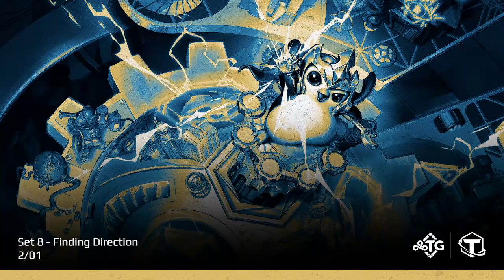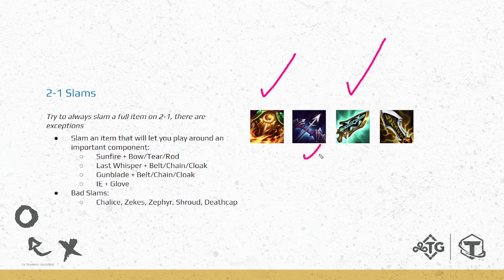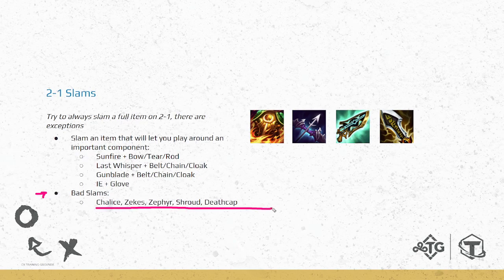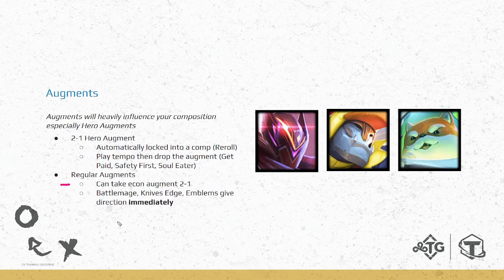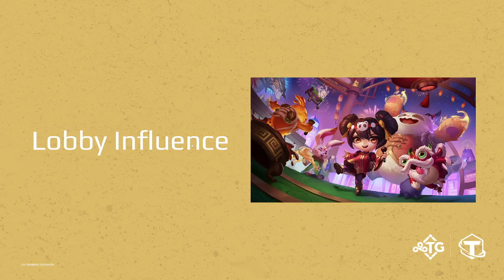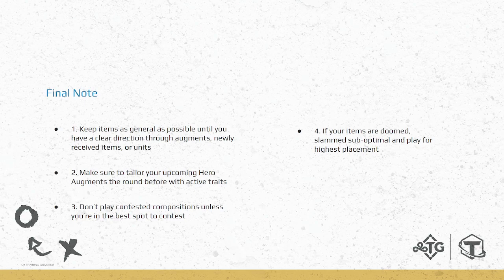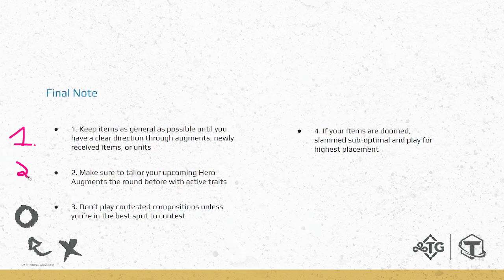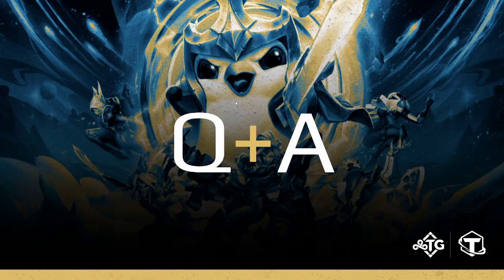TFT Masterclass | Finding Direction | Upsetmax | February 1, 2023 | Set 8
Coach Upsetmax details how to find direction based off of factors such as early items, units, and augments. Although the meta will change from patch to patch and set to set, generally this concept will remain applicable for each game.

If you'd like to join in on the live classes join the Training Grounds discord server! TFT Classes are every Thursdays at 6PM PST